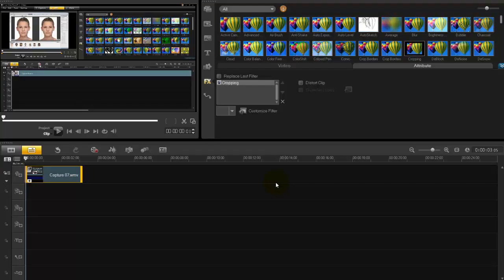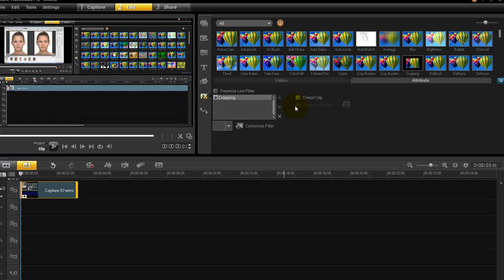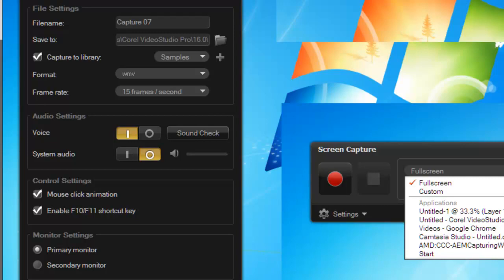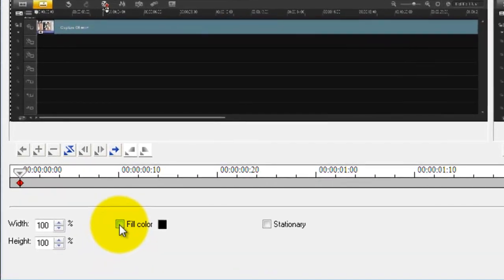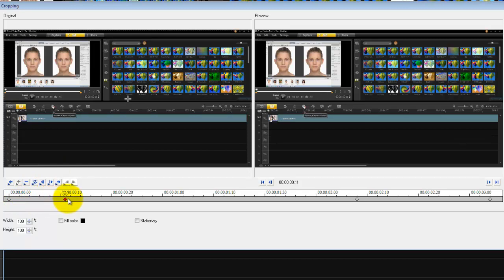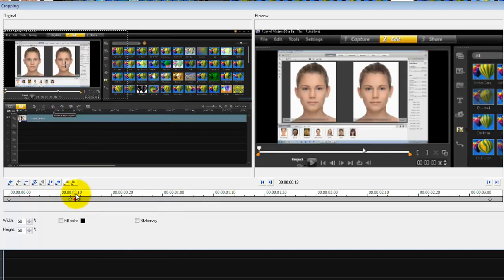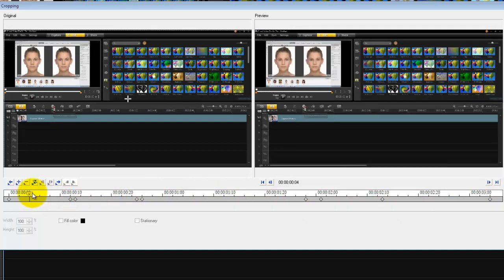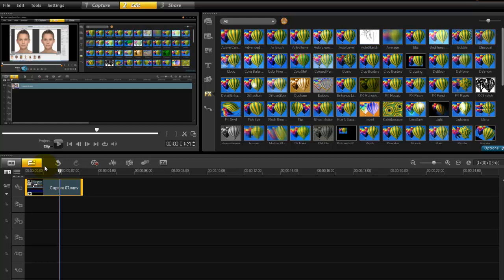Corel VideoStudio Pro x 6, screen capture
Screen capture VideoStudio x6. pan and zoom.